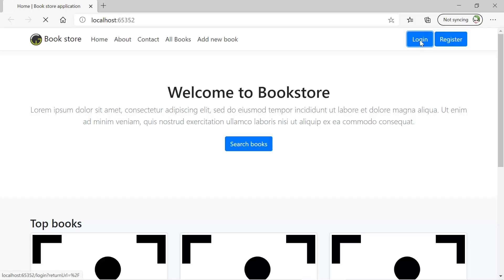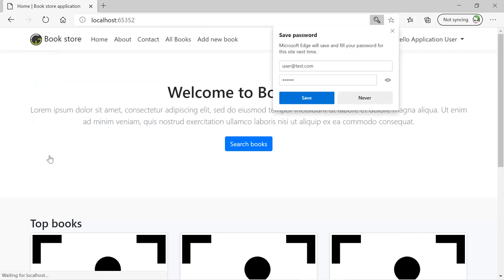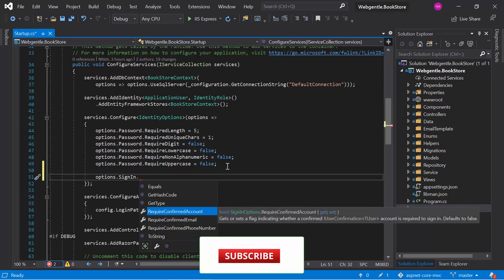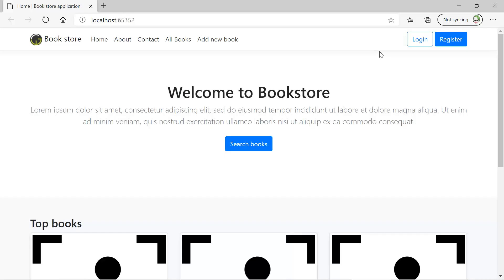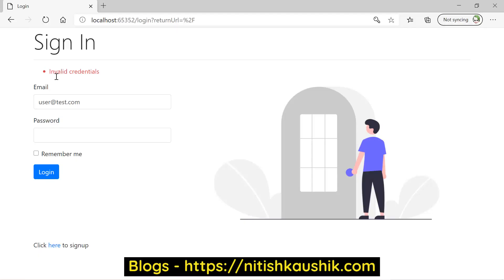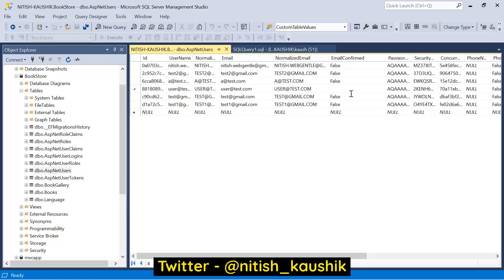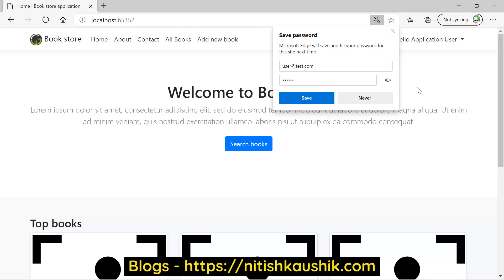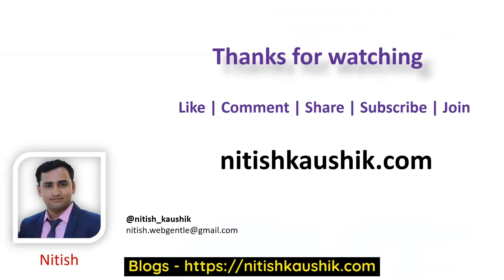(#107) Allow only verified emails (accounts) to login | Identity core | Asp.Net Core tutorial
Asp.net core: If you want to allow only the verified accounts (email, phone number) then you need to add a few configurations in the Identity Options.
Once you will update the identity options then only the verified account will be able to login to the application.
What all configurations (steps) are required to enable the verified email accounts, we will learn in this video.